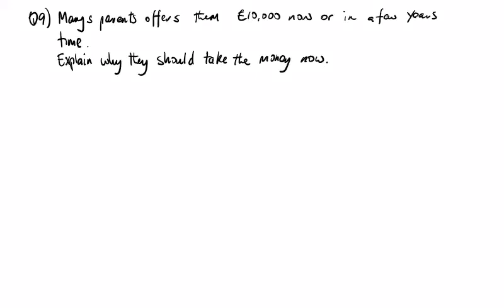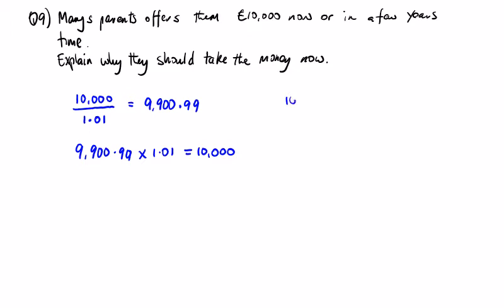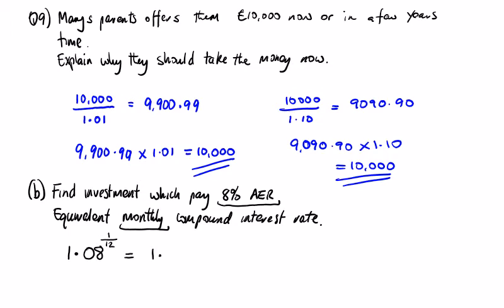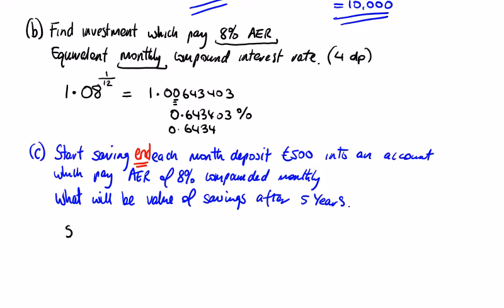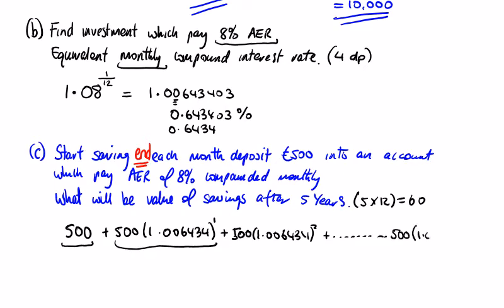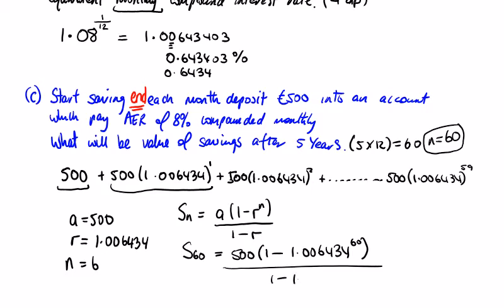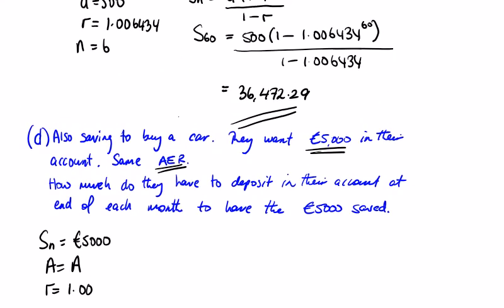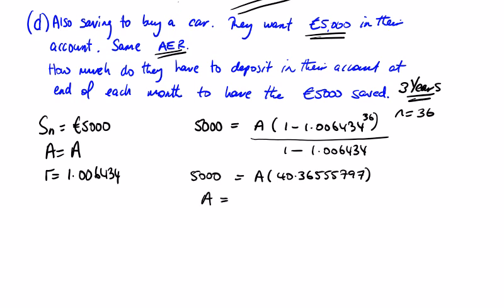The Tuition Centre Mock P1 Q9